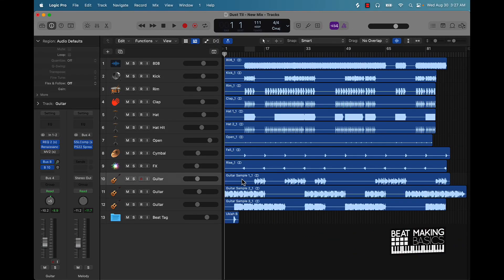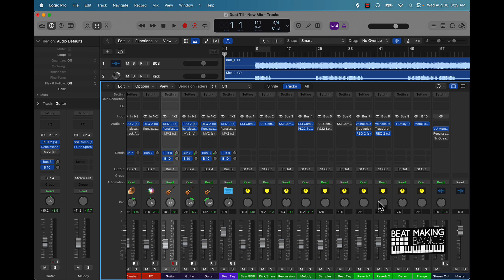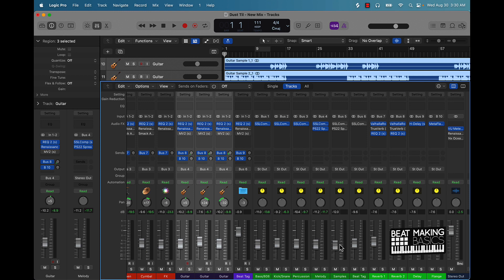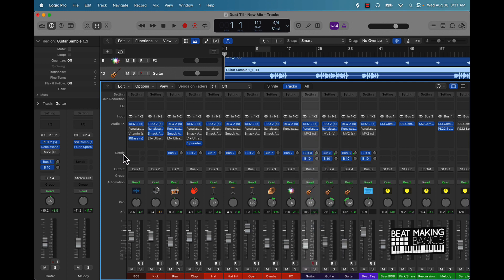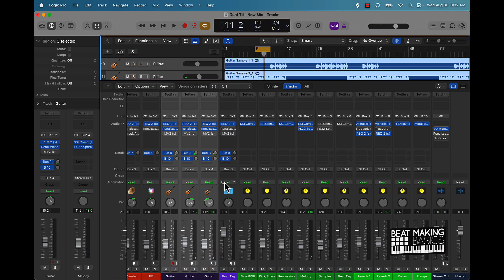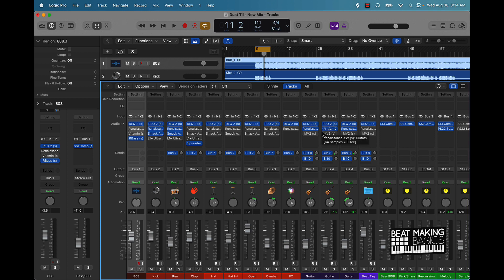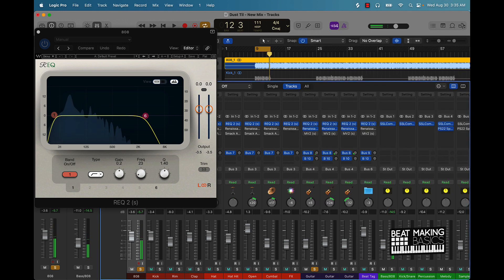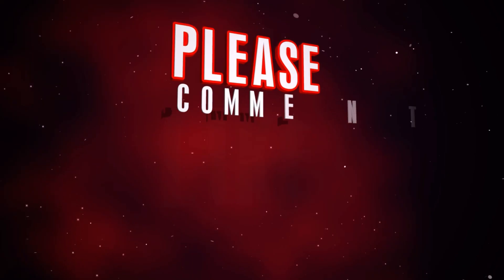BEAT MIXING TIPS FOR BEGINNERS - 2023 EDITION (LOGIC PRO X)